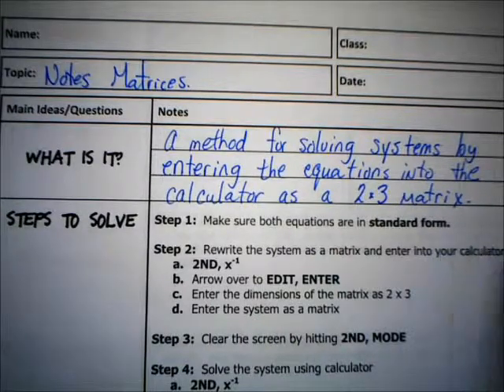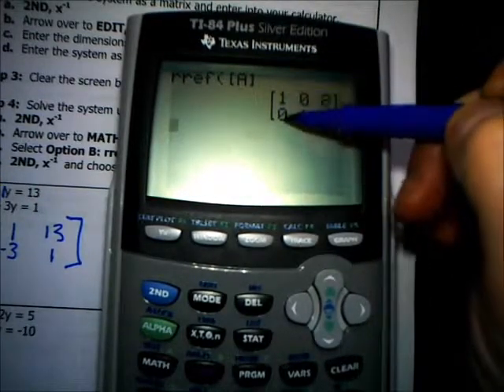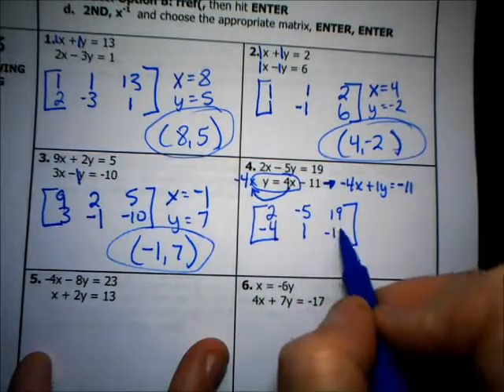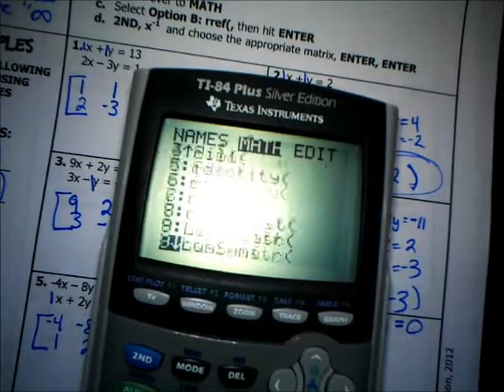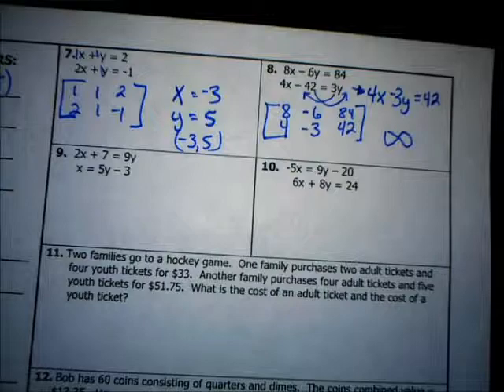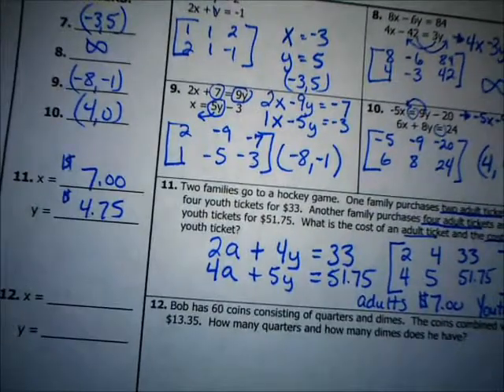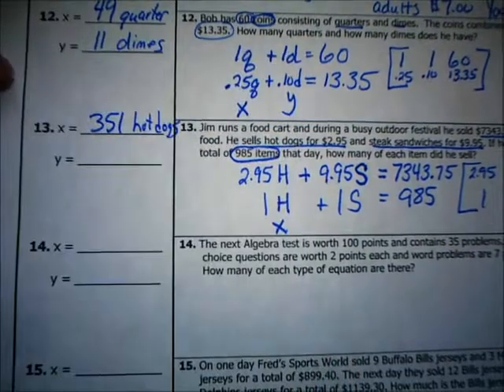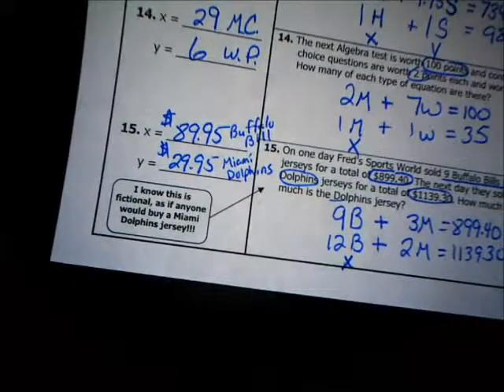Notes Solving Systems by using Matrices